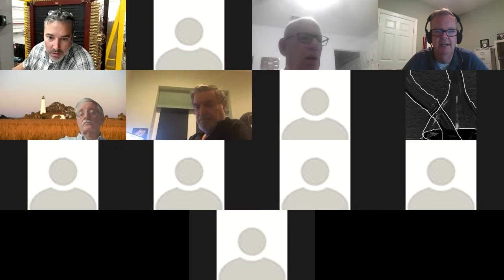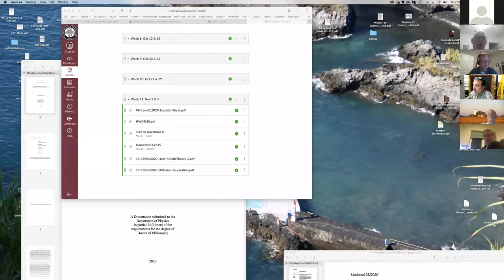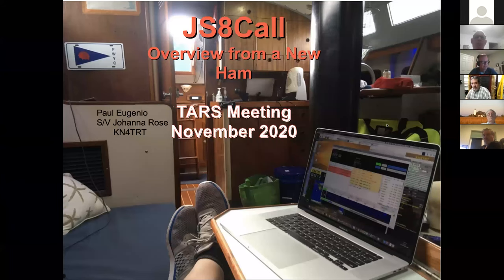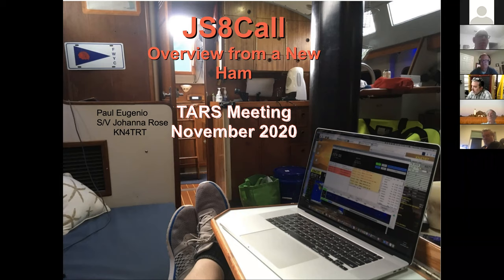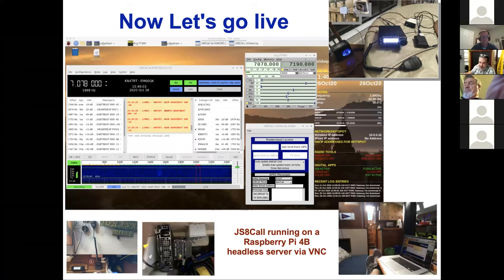TARS November 2020 - JS8Call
November 2020 TARS Presentation on JS8Call by KN4TRT - Paul